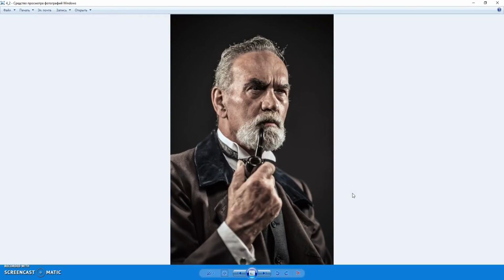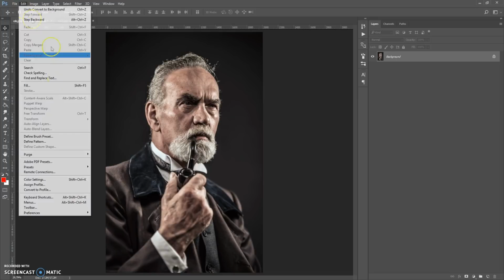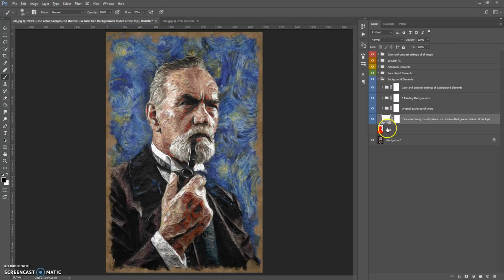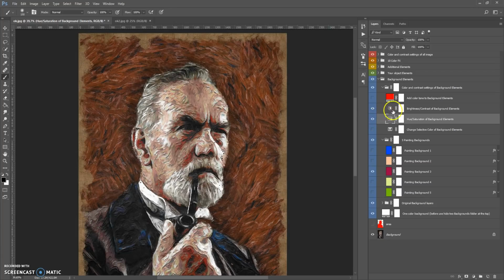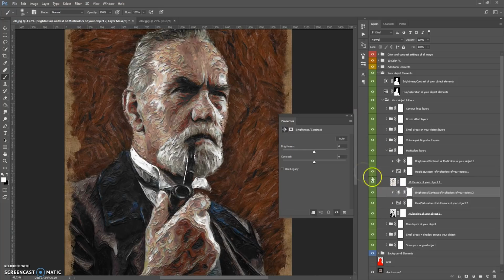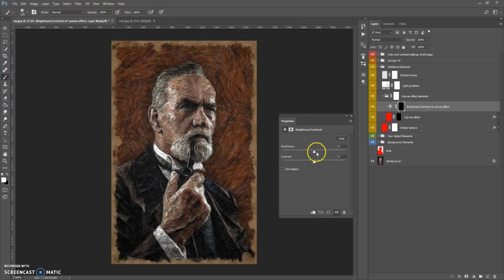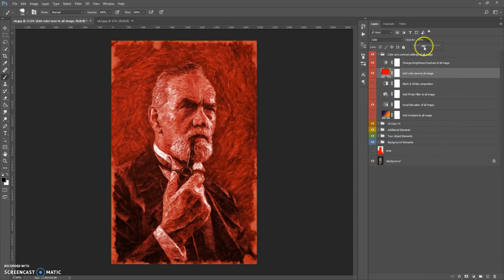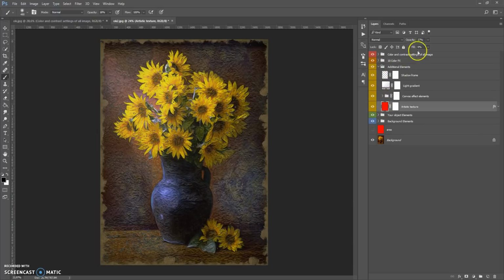Van Gogh Style in photoshop tutorial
Van Gogh Art

turns your photo into a picture with Van Gogh style. Action contains 10 color FX. Save hours of work with this action